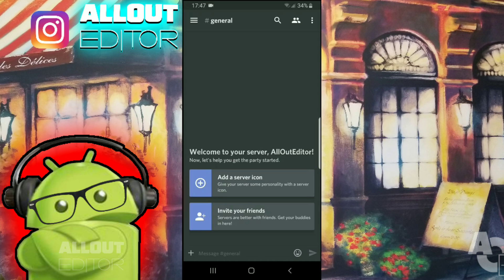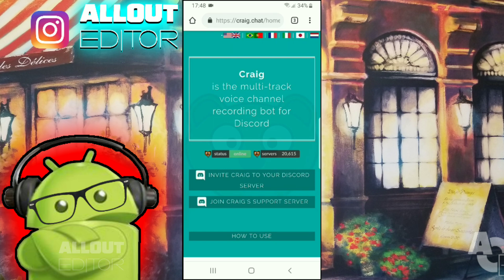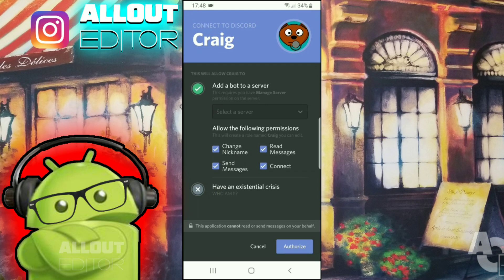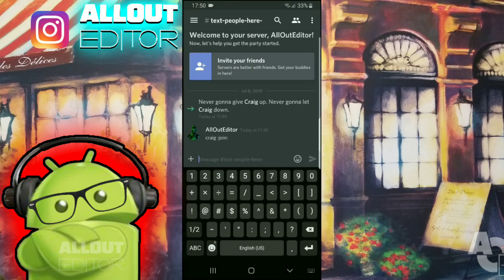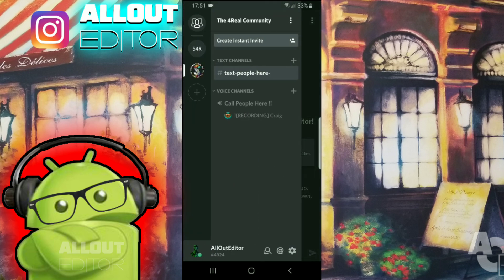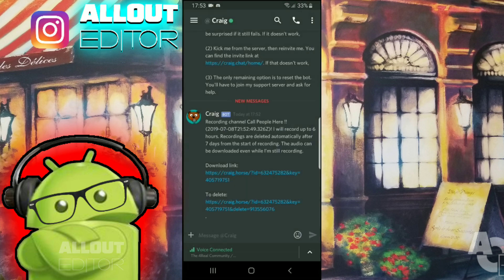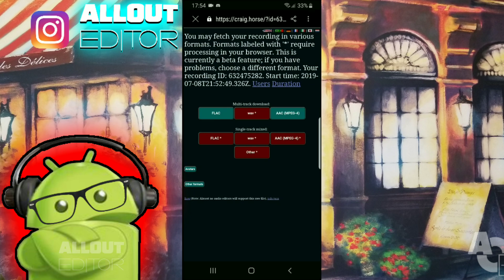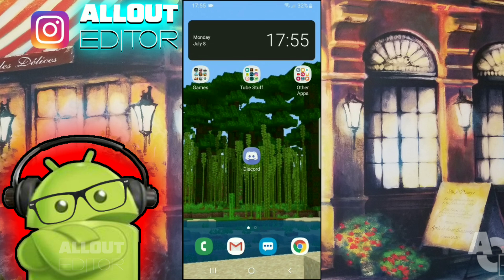How to Record Discord Voice Calls & Audio! (Android Tutorial)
Namaste everybody! My name is Sean & welcome back to another video! In this video we are going to record discord voice calls & audio on android! This method is based on a legitimate discord bot called craigbot and in this video I showcase how to actually record with craigbot, in addition to setting up a server so you also have a place to actually record your voice calls!

After inviting Craig to your server, use simple text commands to record your voice channel:

:craig:, join

(will cause Craig to join your voice channel and begin recording)

:craig:, join "Channel Name"

(You can also explicitly specify a channel name. For instance, to record the “General” channel)

:craig:, leave

(will cause Craig to finish recording and leave the voice channel)

:craig:, leave "Channel Name"

(Craig can record multiple channels at the same time, so channel names can be used here too)

▶️ Video Chapters:
00:00 Introduction
00:20 How to setup a discord server
00:57 Intro to Craigbot
01:25 Adding Craig to your discord server
02:10 How to record with Craig
02:52 How to download your recorded voice calls
04:10 Outro

I appreciate it & I am grateful! Have a good day! :)